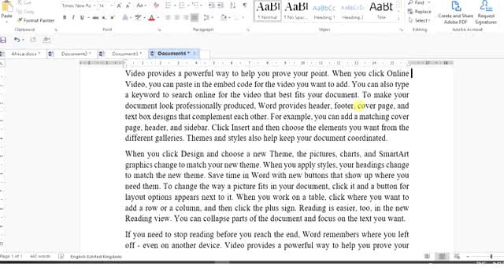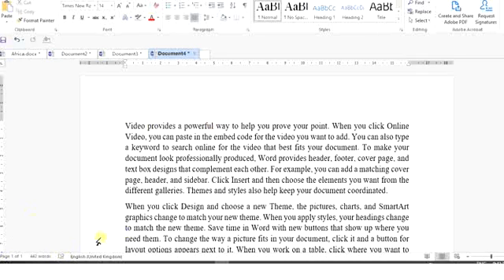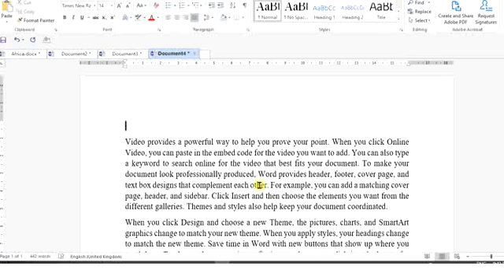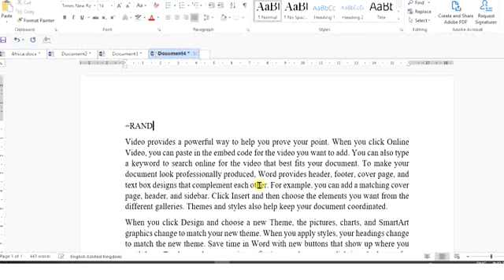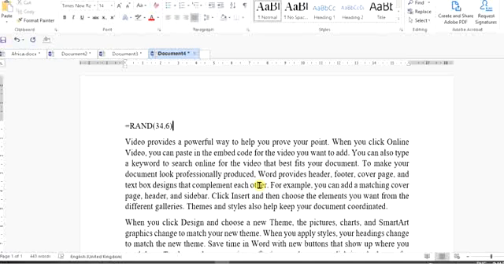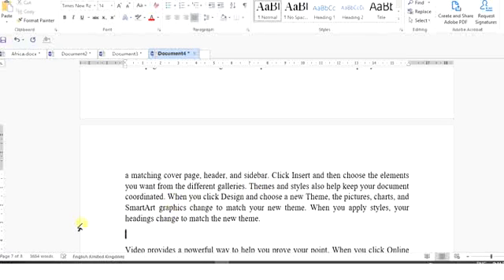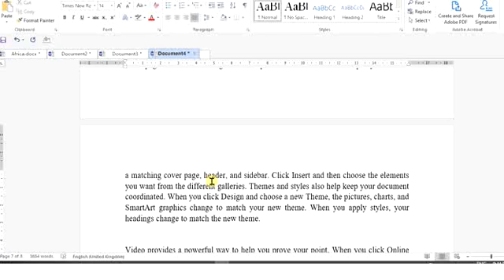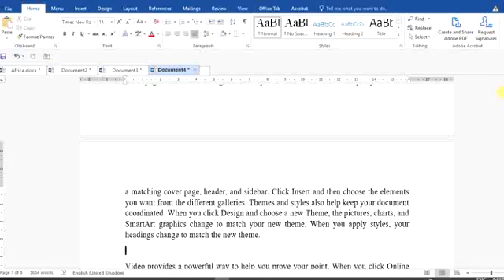HOW TO AUTO POPULATE PAGES IN MICROSOFT WORD USING FORMULA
HOW TO AUTO POPULATE PAGES IN MICROSOFT WORD USING FORMULA RAND
Function in MS Word that can be used to Auto generate numbers of pages. This video has a brief tutorial on how to use RAND Function in Microsoft Word. BY MYDAN COMPUTER TRAINING CHANNEL